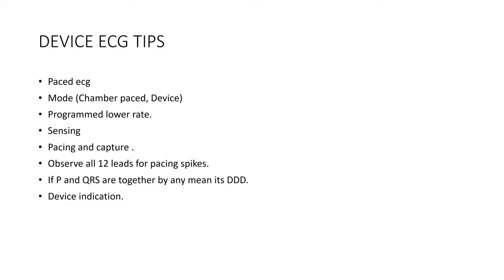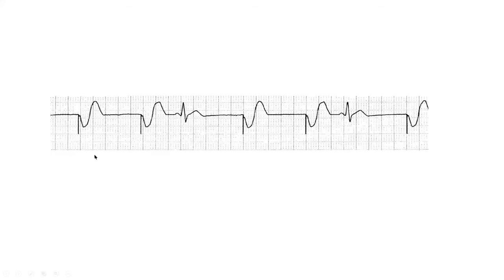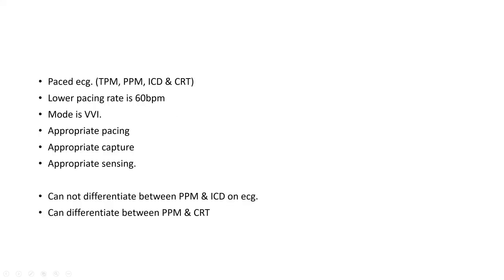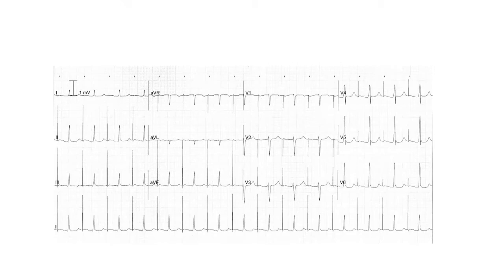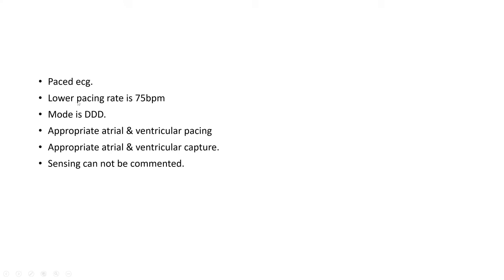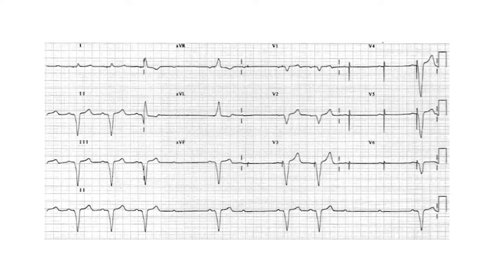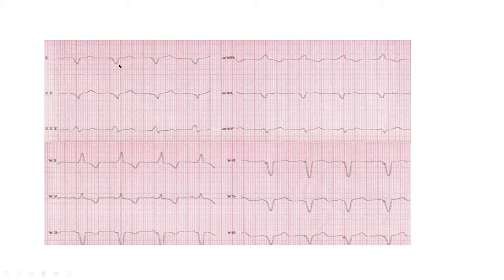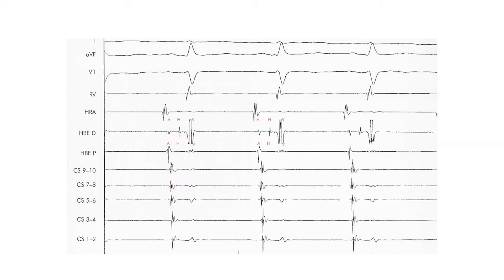Episode 2 Part 4: TOACS Preparations Topic ECG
A Video series by Cardio TV an initiative by PharmEvo, Today we are focusing on the ECG topic for the students of Cardiology preparing for FCPS examinations. This is the 2nd episode of the series and gives tips and tricks required for the examination.